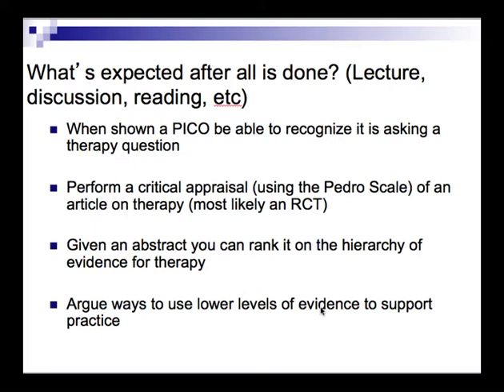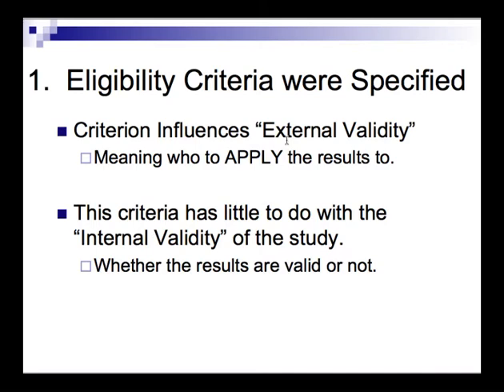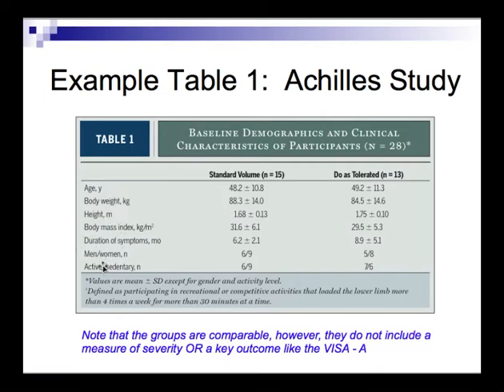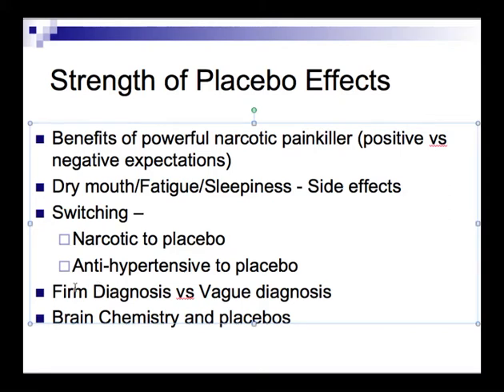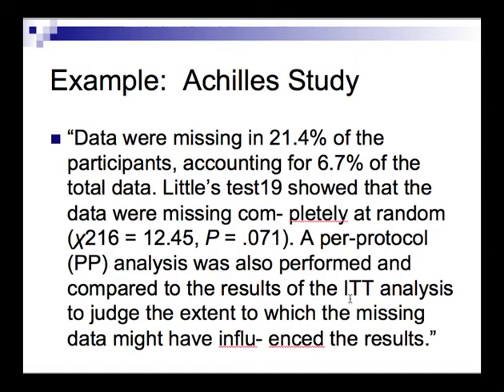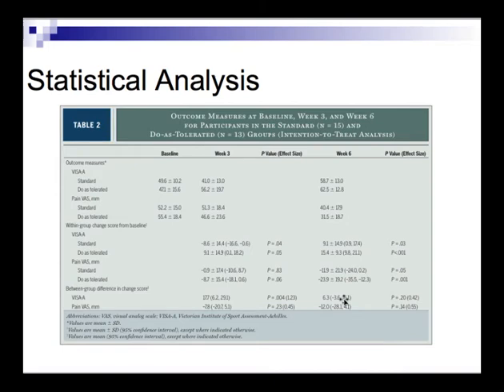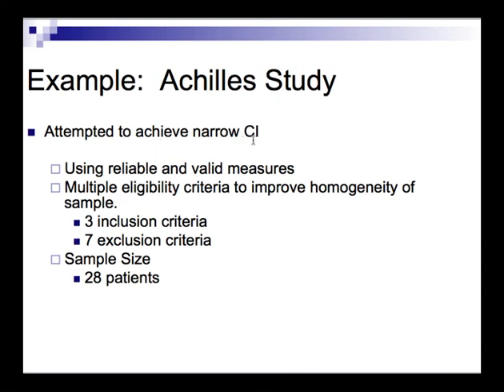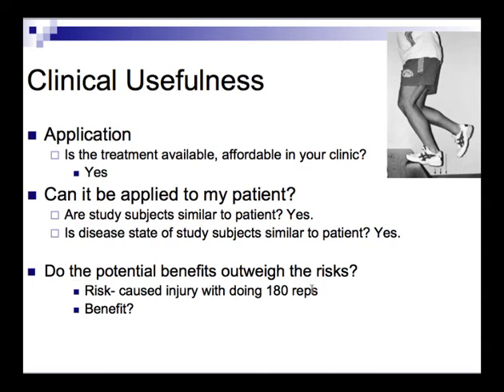PEDRO Scale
50 min presentation on applying the pedro scale to an article